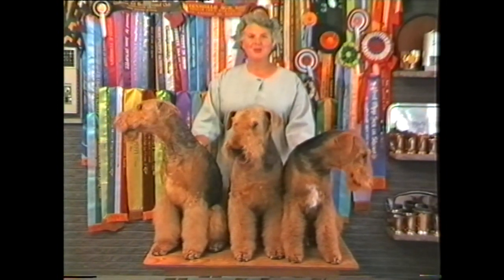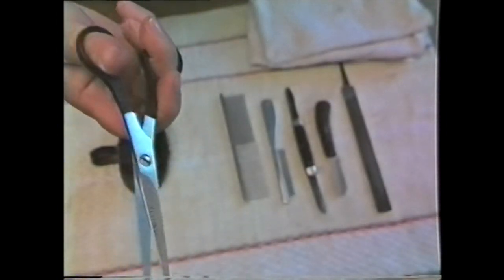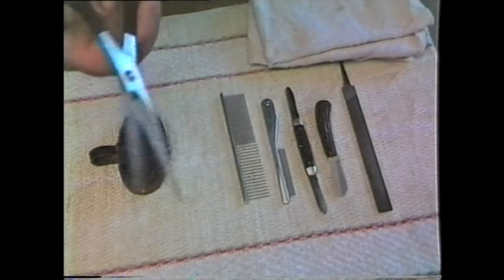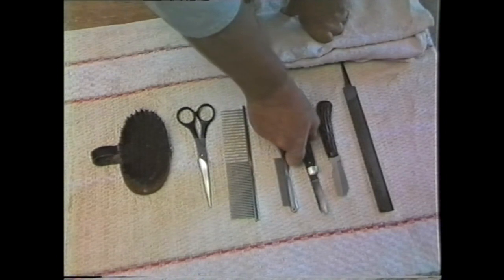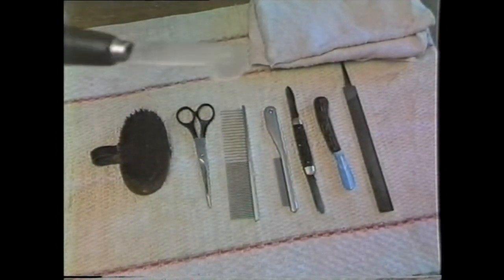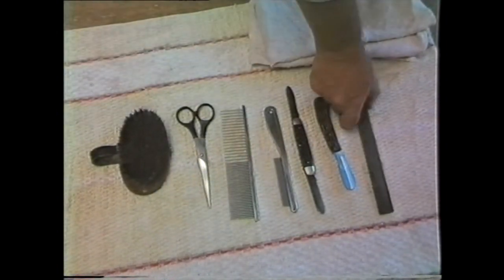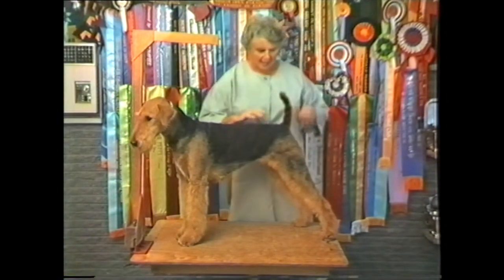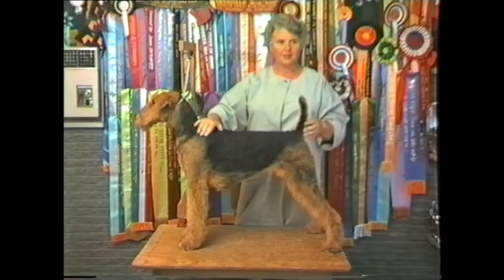How to Groom an Airedale - Introduction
This video introduces hand stripping
It cane be applied to any 'broken coated' terrier or any other dog groomed to a Terrier outline
The tools that are needed
The type of table necessary
To purchase other informational DVDs and books by Jane Harvey, please